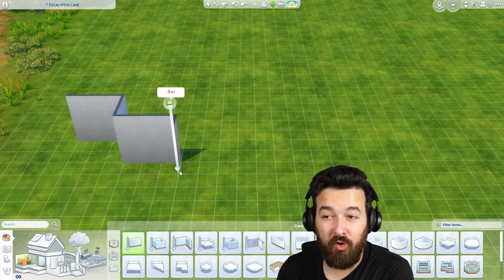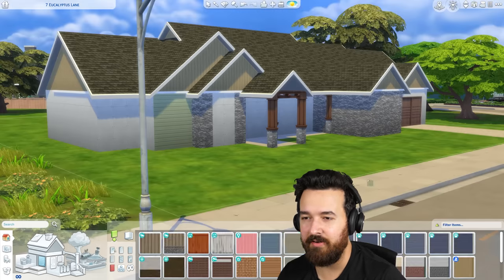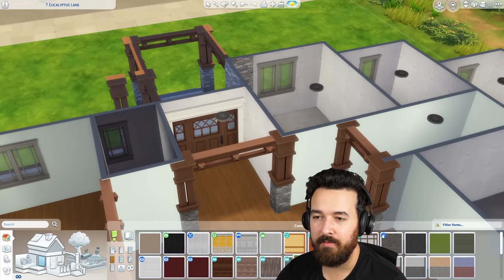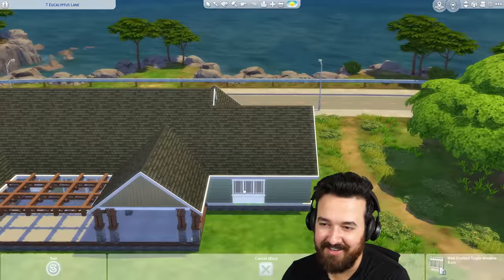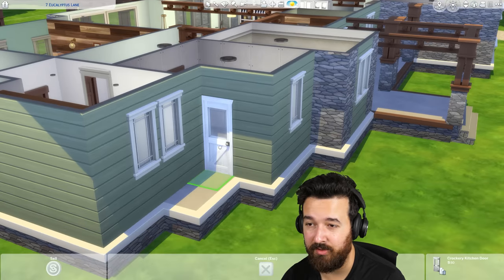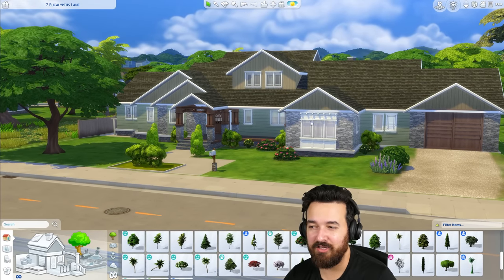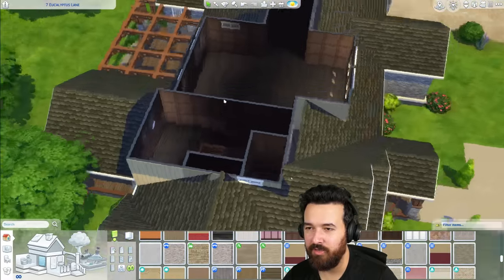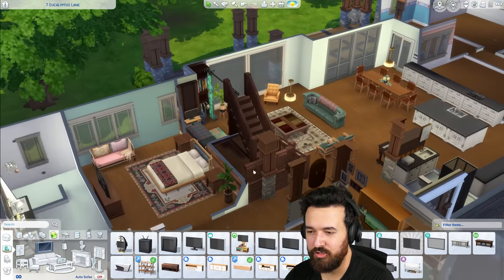I built a large single story home for my Sims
I want my Sims to all live on a single level, but I have a lot of Sims...